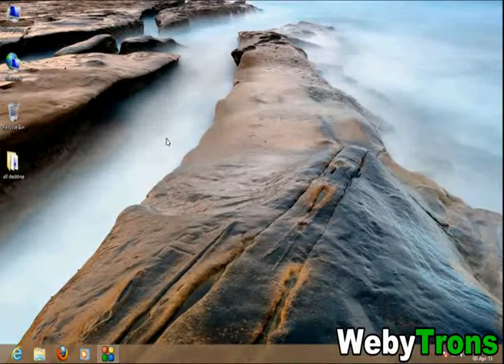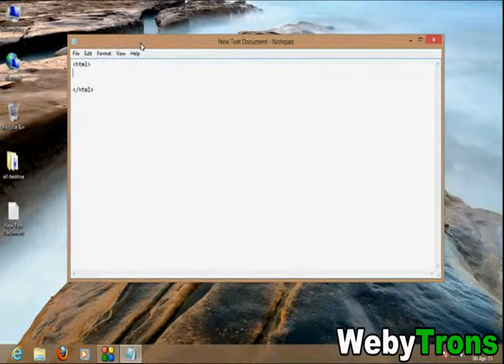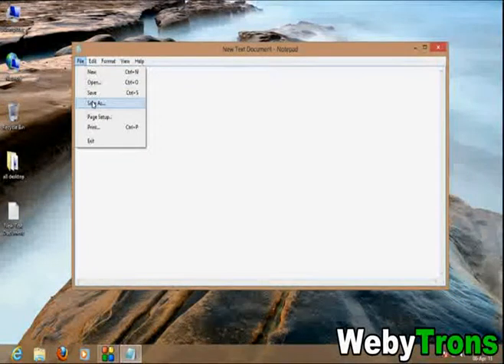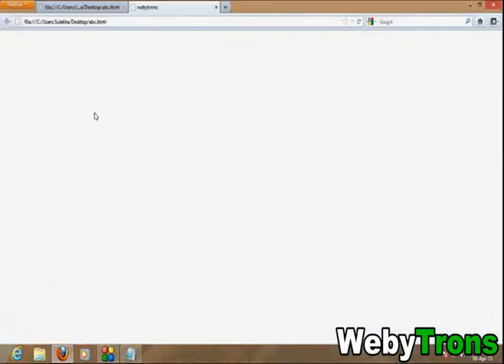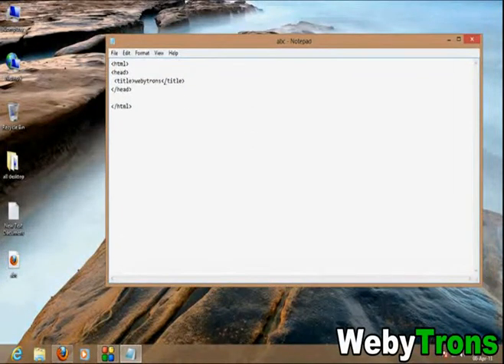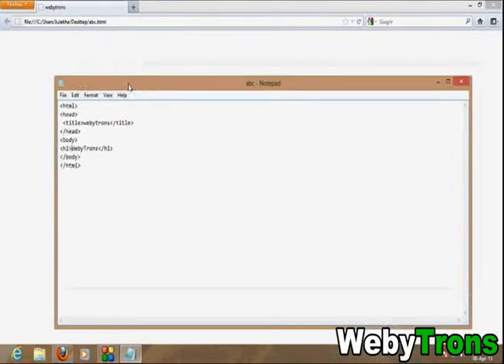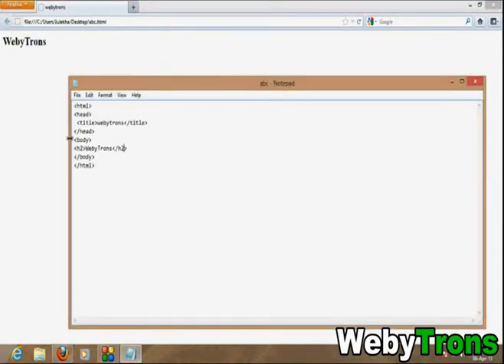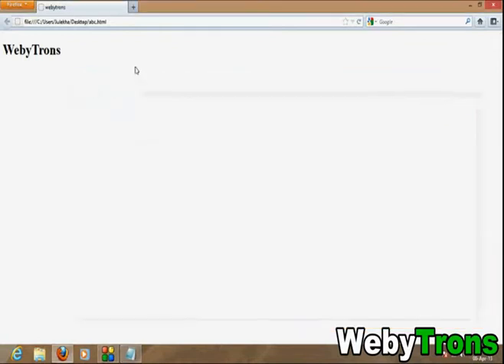creating a html page in notepad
For more details plz visit webytrons.com